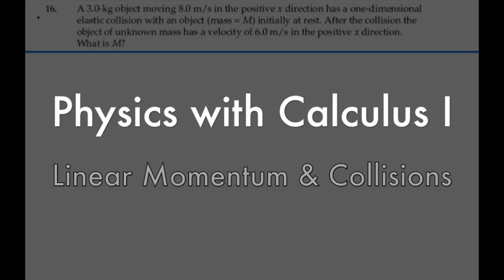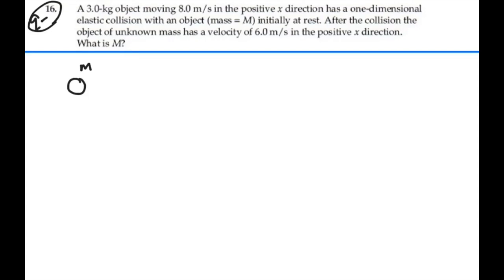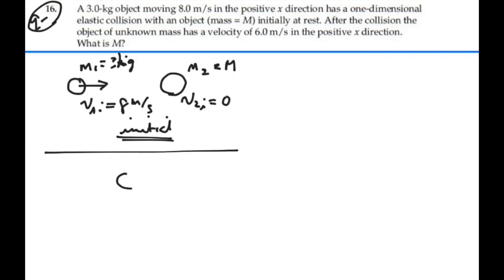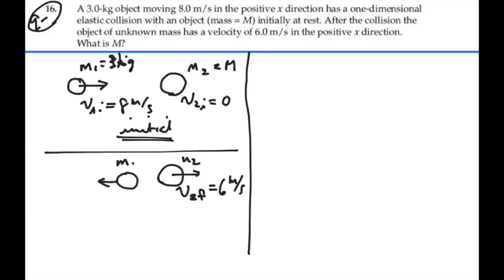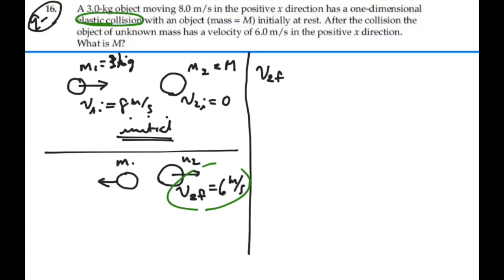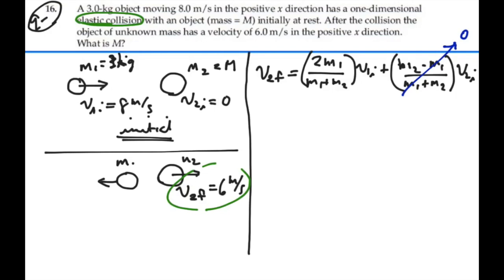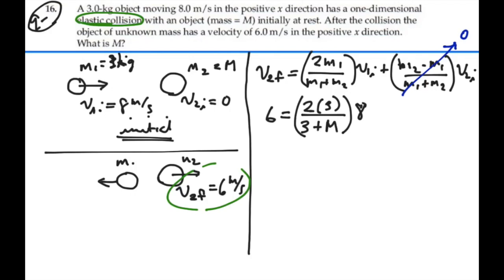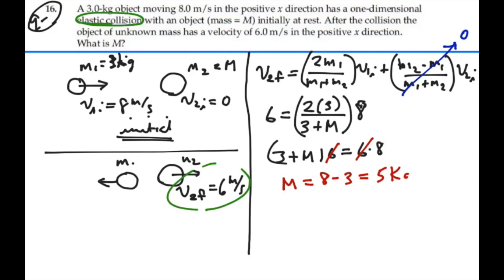Linear Momentum & Collisions_Prob 09-16